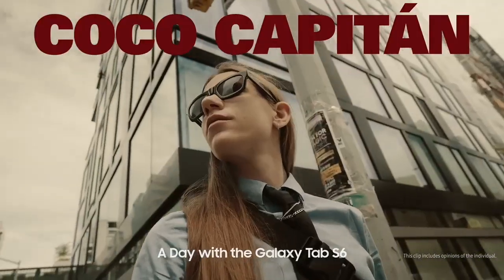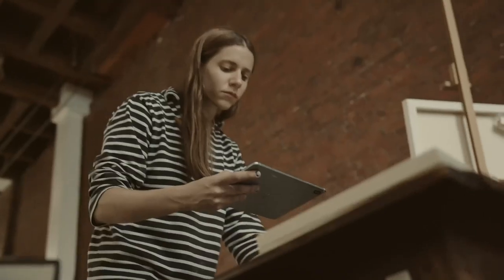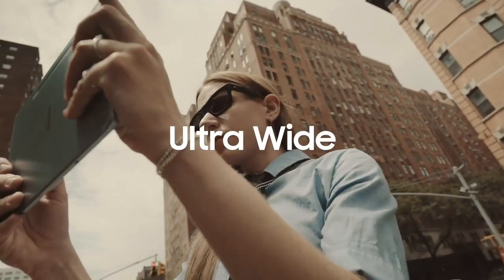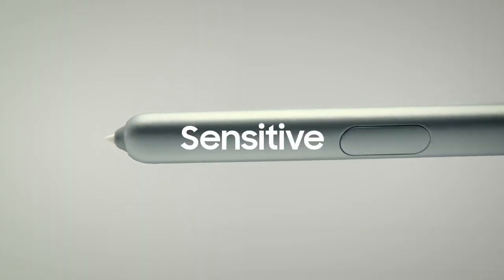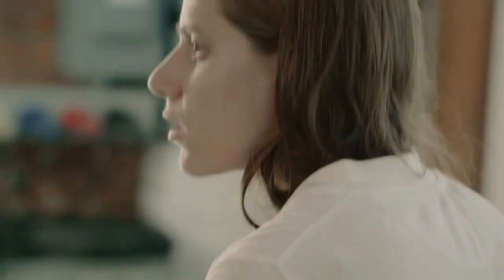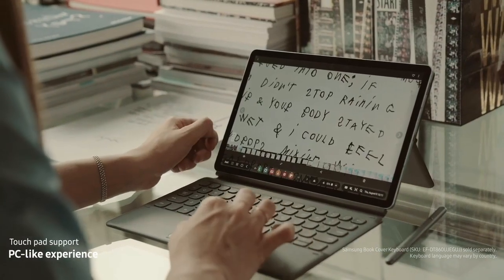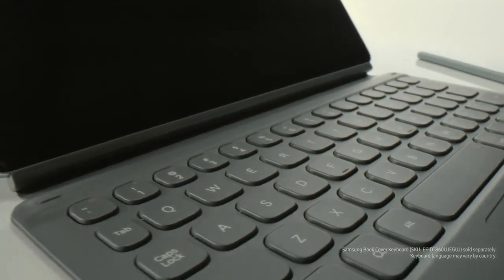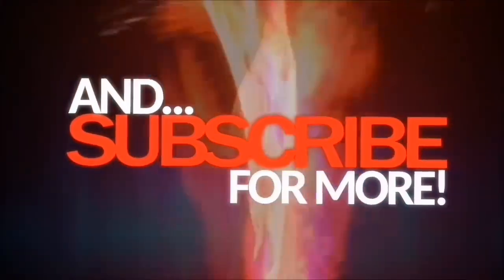The New Samsung Galaxy Tab S6 : Official introduction Trailer (with Coco Captián ) by Samsung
Hii Guys,

This Vedio is officially by Samsung. Introducing the new SamsungGalaxyTabS6. Designed to inspire creativity without any boundaries. Coco Captián talks about how the tab S6 enriches the process of expressing her creativity.

And also follow our channel : The One of Everything